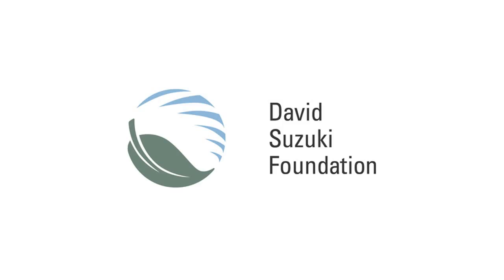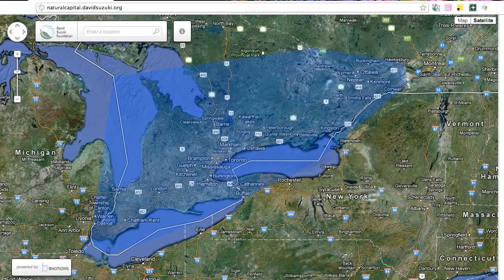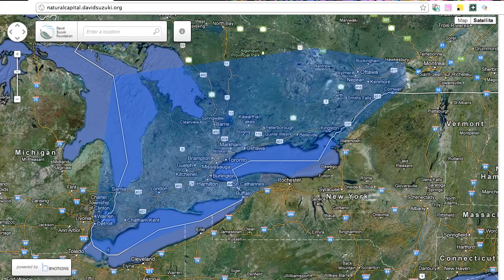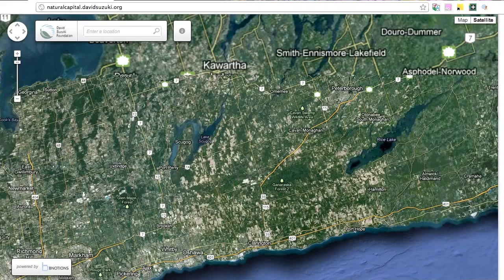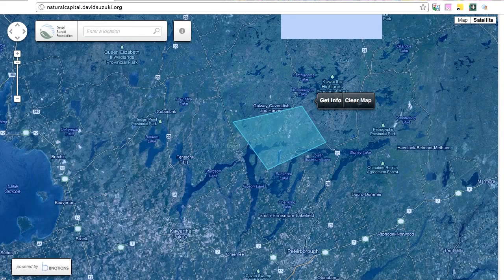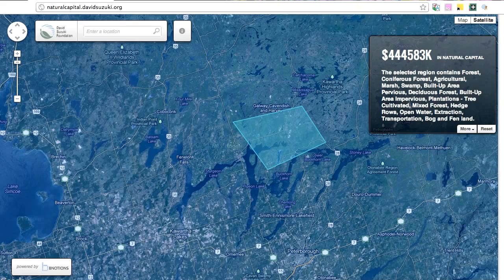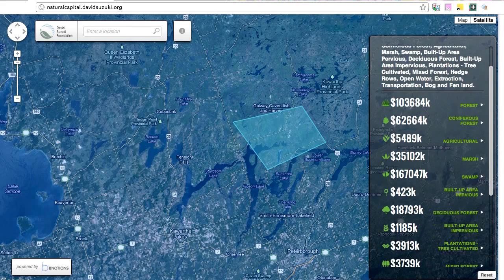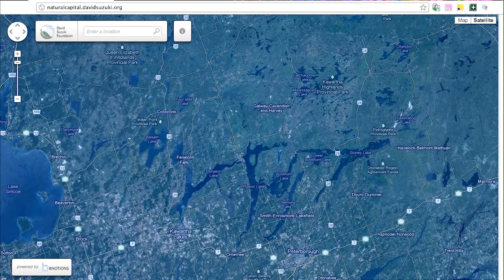Putting natural capital on the map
Thanks to a new partnership between the David Suzuki Foundation and Google Earth Outreach, folks living in southern Ontario will soon be able to estimate the economic value of nature in their community using a new online mapping application.